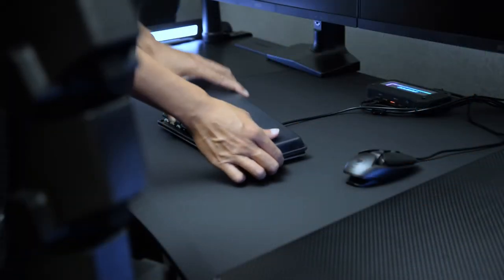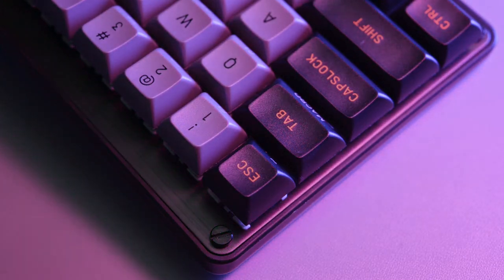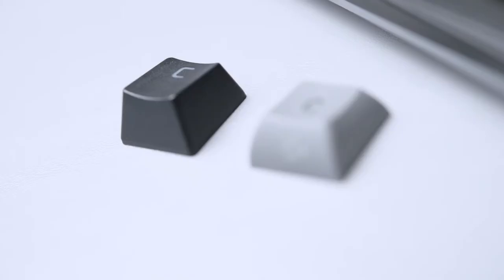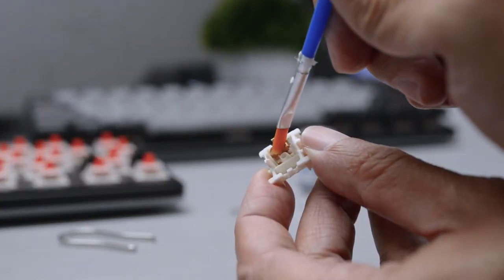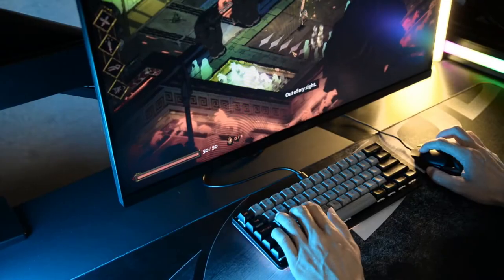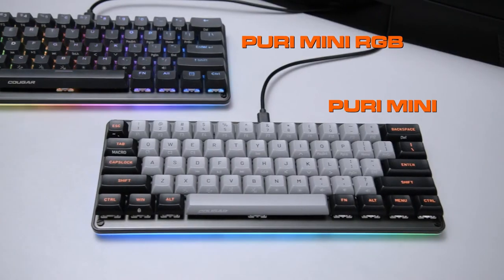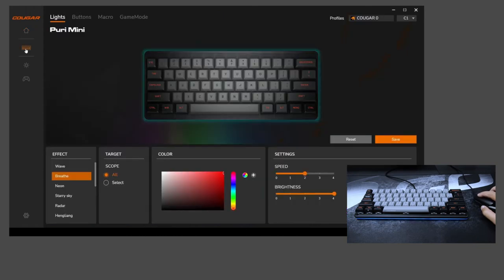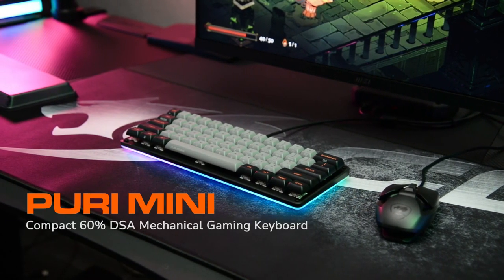Introducing the COUGAR PURI MINI - Compact 60% DSA Mechanical Gaming Keyboard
Increase your power on the battlefield with the Puri Mini 60% mechanical gaming keyboard! Features skilled craftsmanship, premium materials and minimalist design, this amazing gear accompanies you to achieve victory at every battle. Effortlessly take it anywhere with the compact form factor!